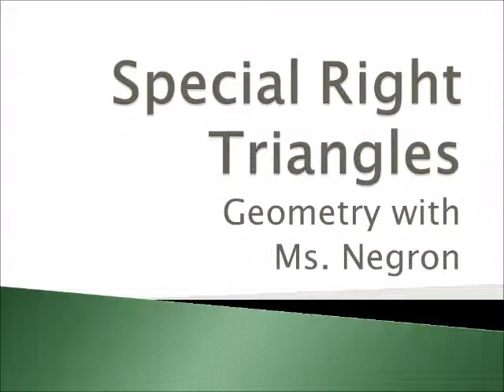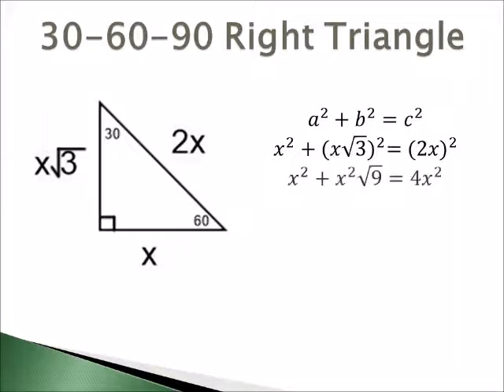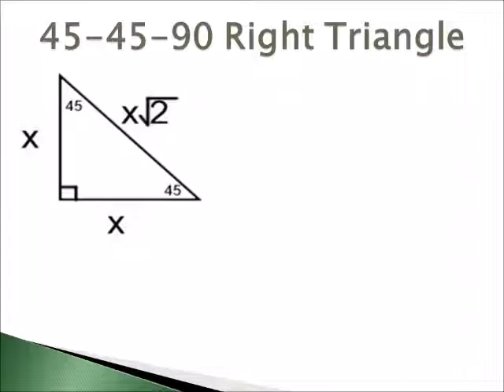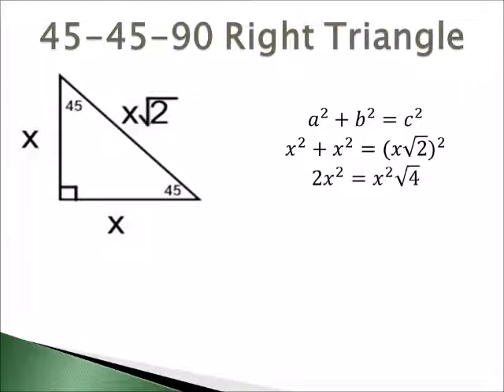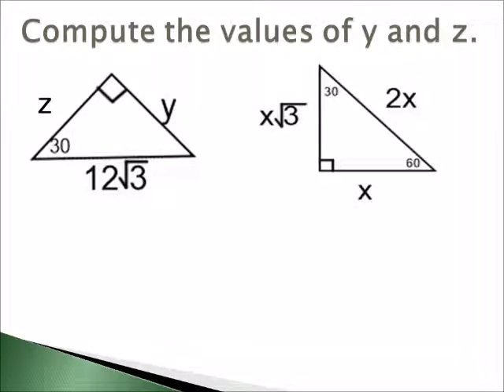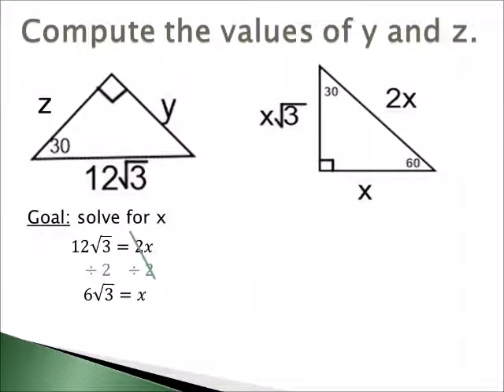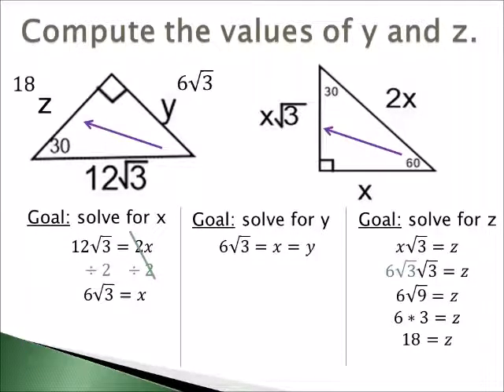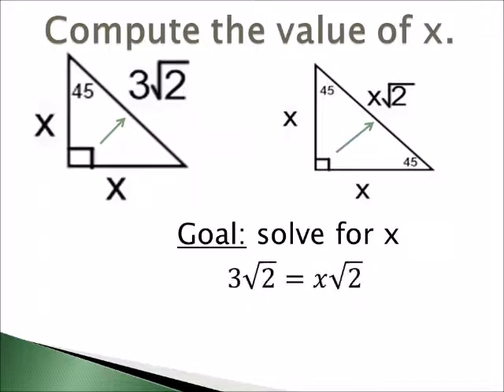Special Right Triangles | Geometry with Ms. Negron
In this video you will learn how to utilize the special right triangle theorems by applying Pythagorean Theorem (30-60-90 and 45-45-90).

CREDIT: Video was created, narrated and edited by Ms. Negron using MS PowerPoint and Screencast-O-Matic.